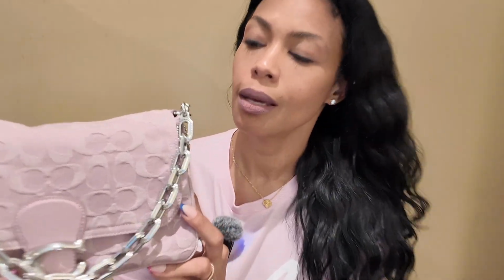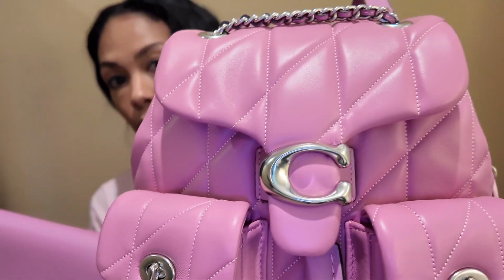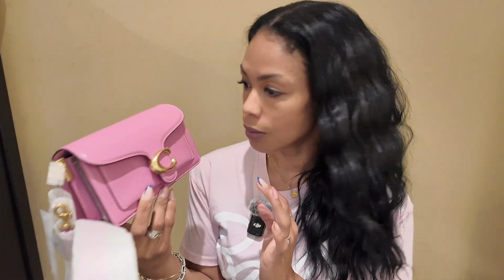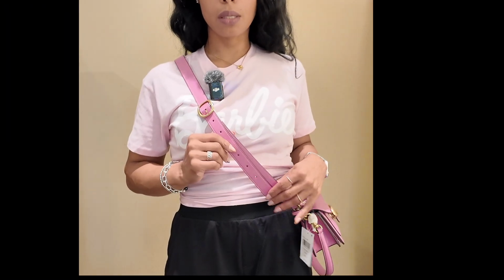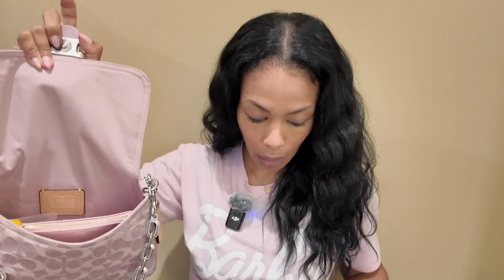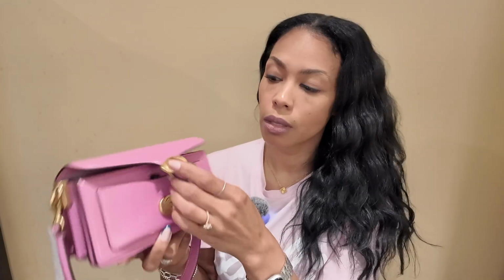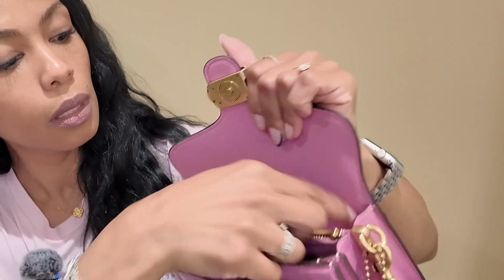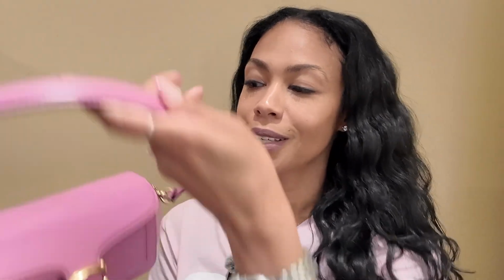The Fuchsia Coach Tabby 20!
Thanks for tuning in to my video. Could you guess the bag? Let me know your thoughts on this bag. I’m loving it!

Coach Bag unboxed

Card sleeve

Mila Crossbody

YouTuber mentioned: @AllOverDori